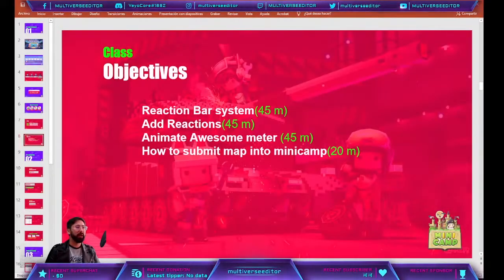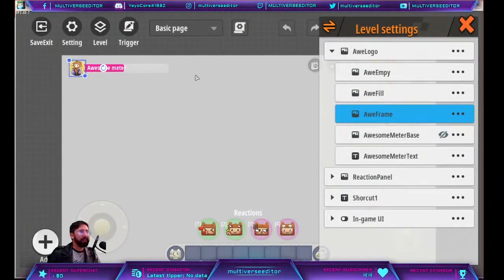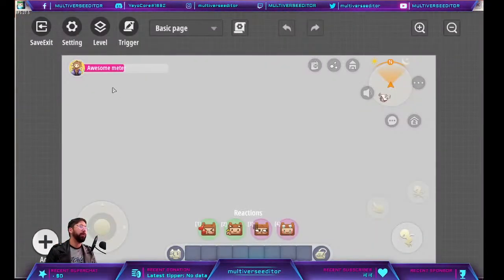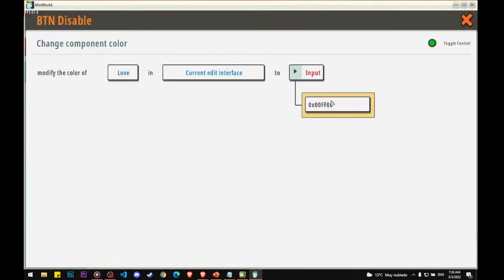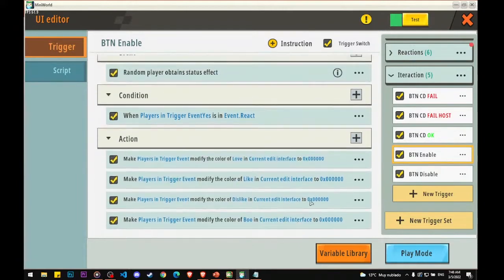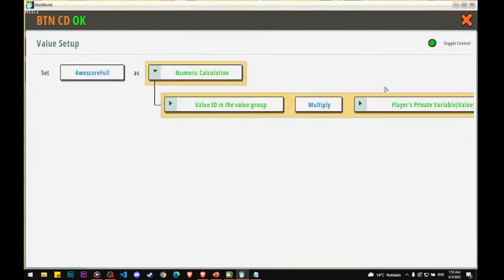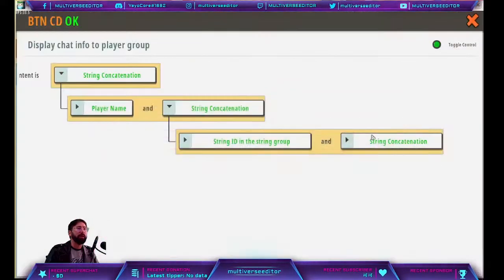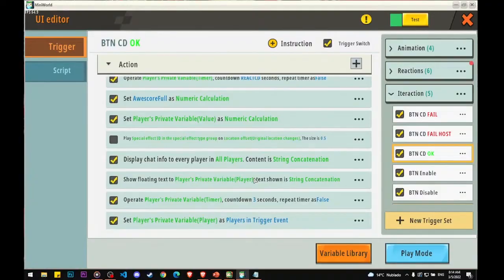✂ RESUME: Happy Tycoon #6 [ part 1/2 ] 😈🎉🎙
In the hell of parties we only have one rule, to party until the end of the days, tonight we crowning the king of the carnival!

00:00 Objetives
01:50  Reaction bar introduction
12:16 Reaction bar system ( Interaction )
17:11 BTN Enable and Disable ( Interaction )
30:42 BTN CD OK trigger I( Interaction )

🎮 Example map: Hell party